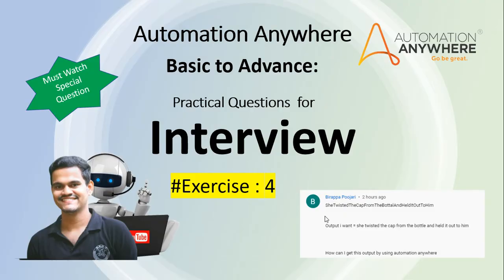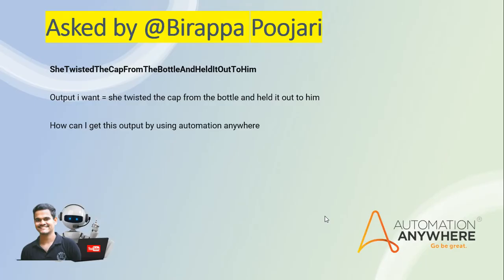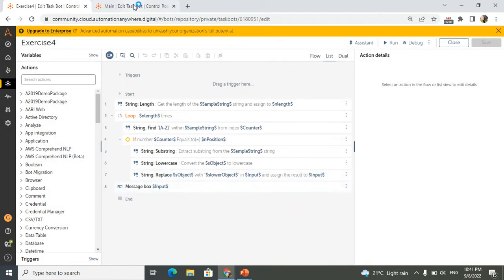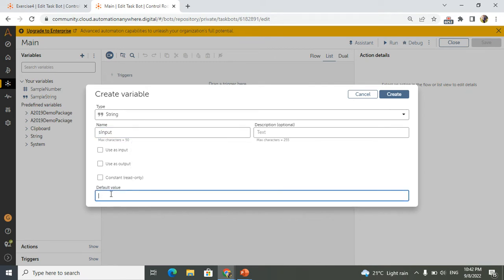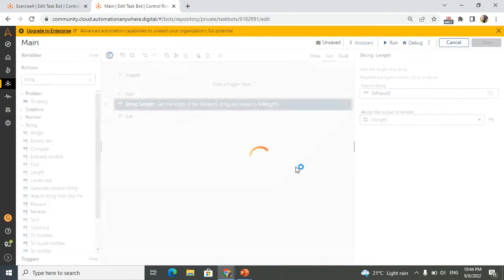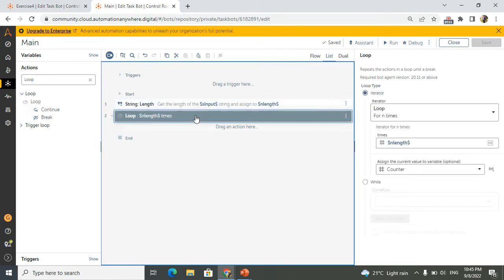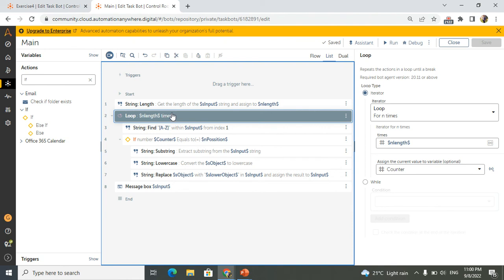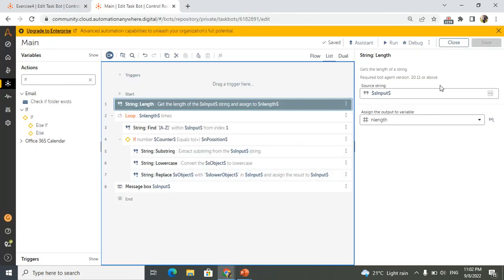automation anywhere interview questions|Exercise 4| AI Brahma | By Ganesh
Question :

SheTwistedTheCapFromTheBottleAndHeldItOutToHim

Output i want = she twisted the cap from the bottle and held it out to him

How can I get this output by using automation anywhere